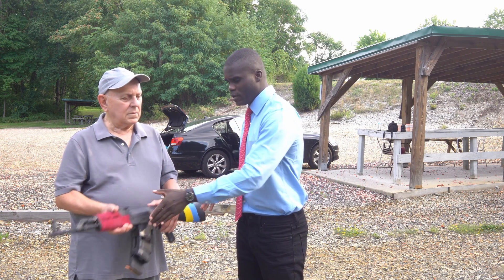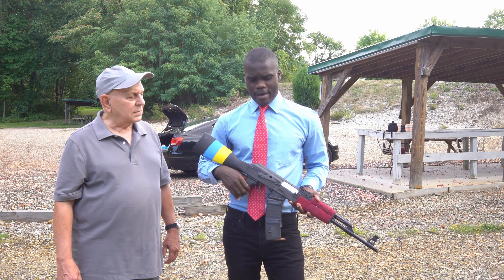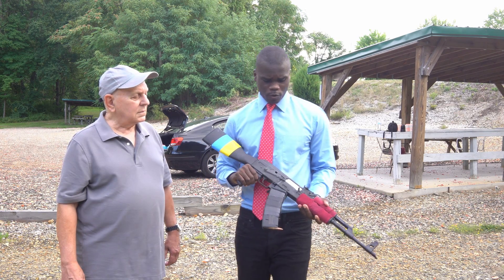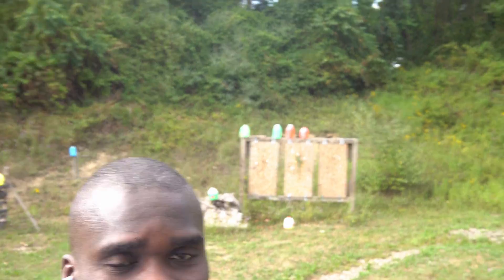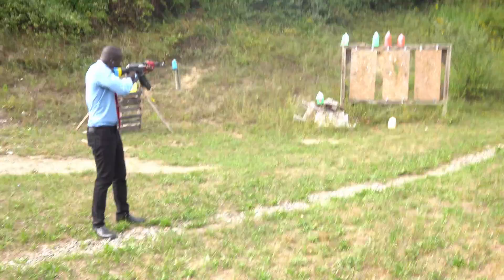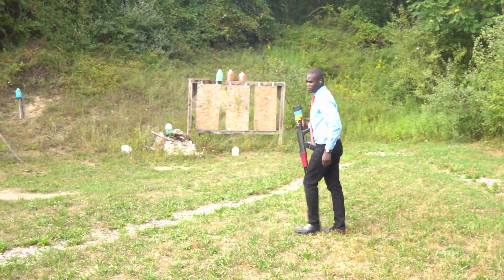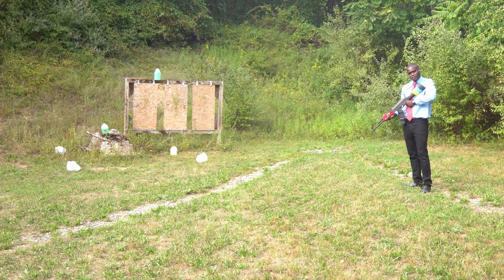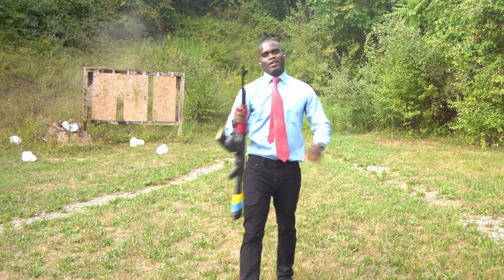the kalashnikov ak 47 target practice